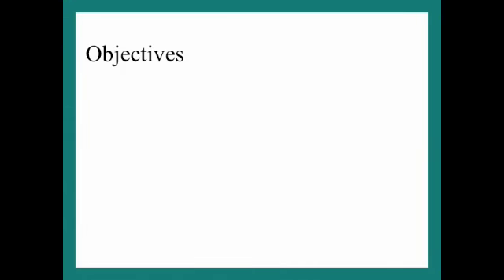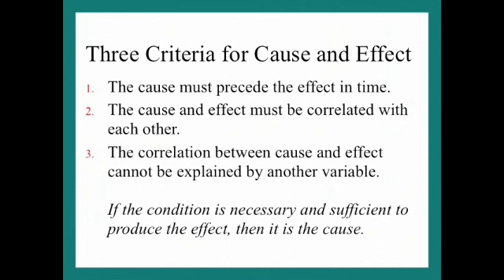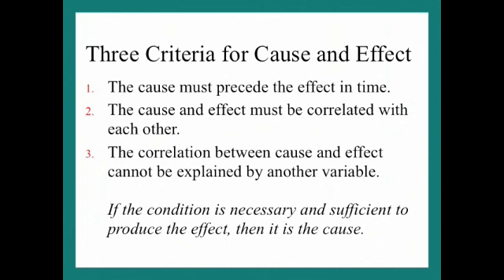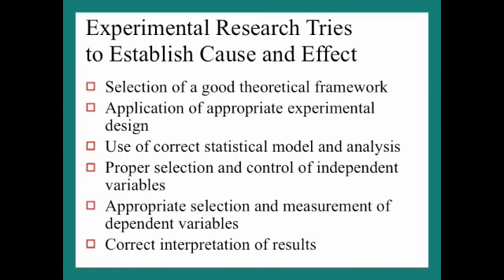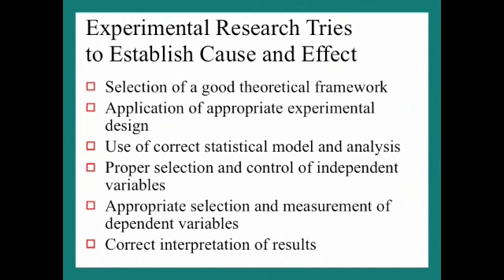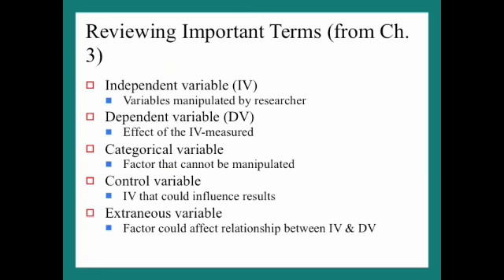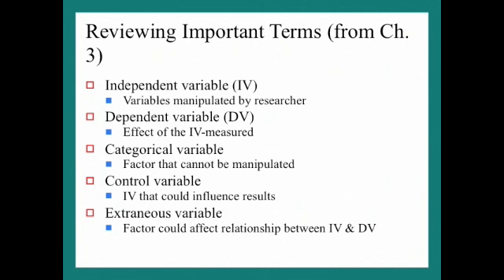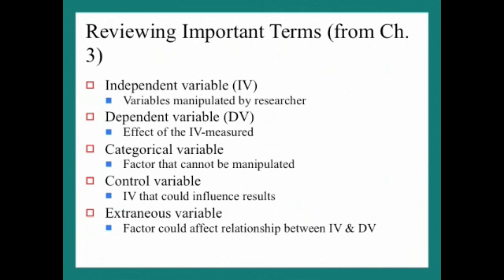Chapter 18, part 1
Part 1 of Experimental Research Methods.